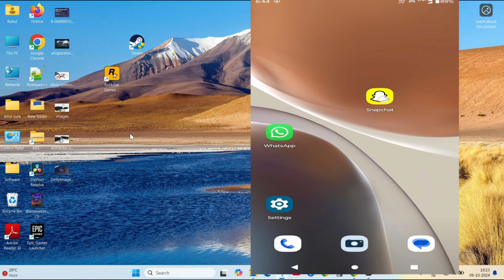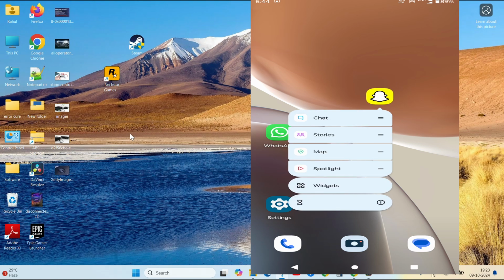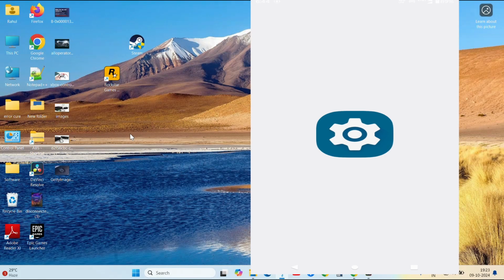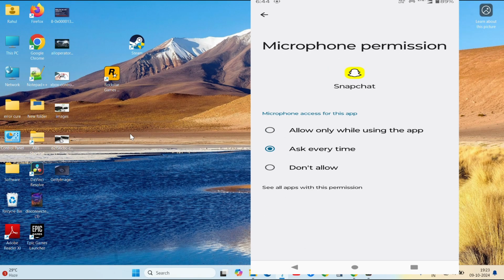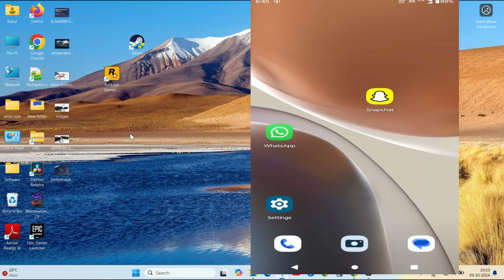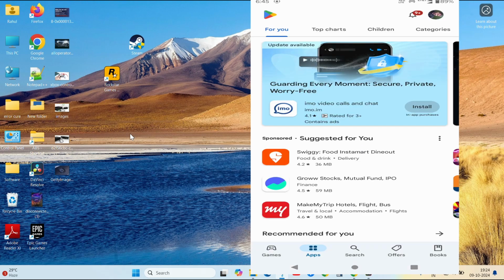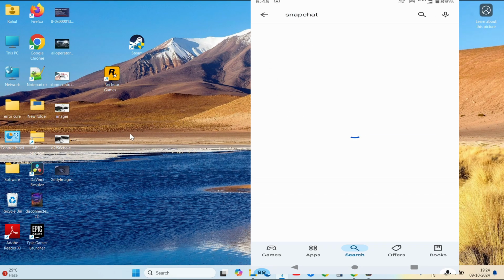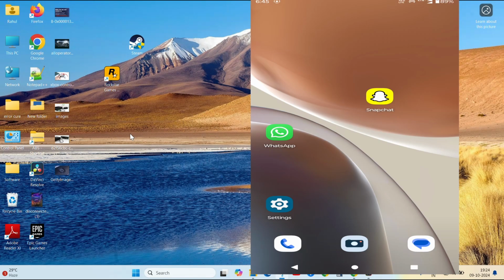How to fix Snapchat Sound not working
In this video, I am telling you, How to fix Snapchat Sound not working